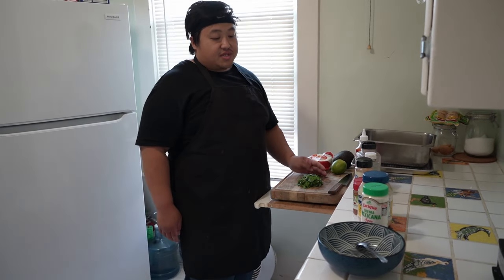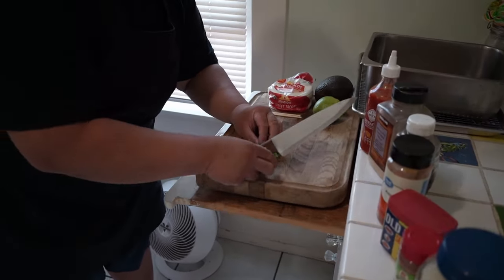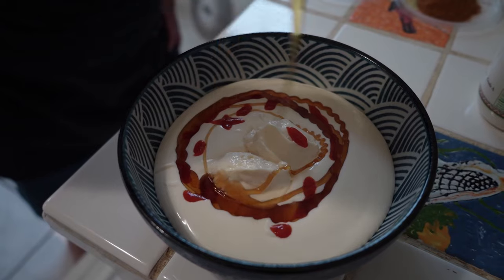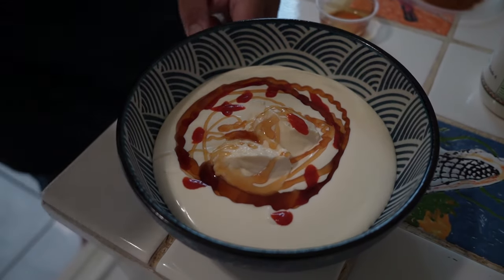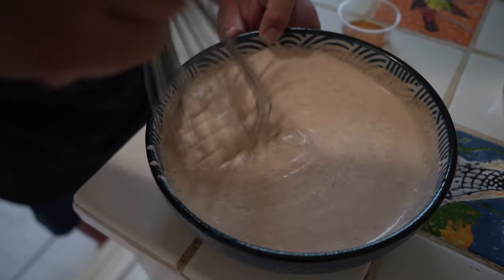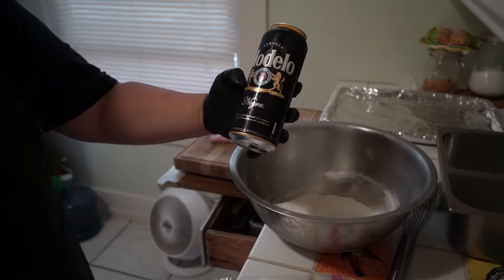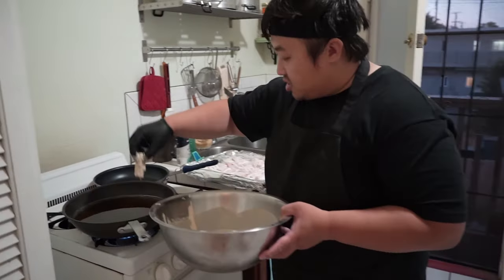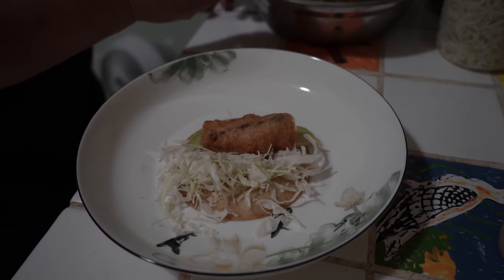SLR Striper Action and Fish Tacos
Join me on my adventure to catch some Striped bass today at San Luis Reservoir. We also decided to make some fish tacos with our catch today.

Beer Batter:
-Self Rising Flour
-Corn Starch
-Rice Flour
-Baking Powder
-Your Choice of Beer

Baja Sauce:
-Sour Cream
-Mayonnaise
-Old Bay Seasoning
-Cayenne
-Paprika
-Honey
-Sriracha
-Garlic Powder
-Cilantro
-Lime

Pico de gallo:
-Tomatoes
-Yellow Onion
-Jalapenos
-Cilantro
-Lime
-Salt
-Black Pepper
-Dried red pepper flakes